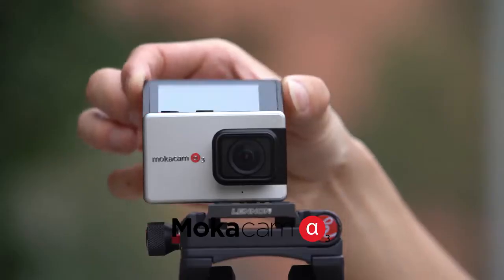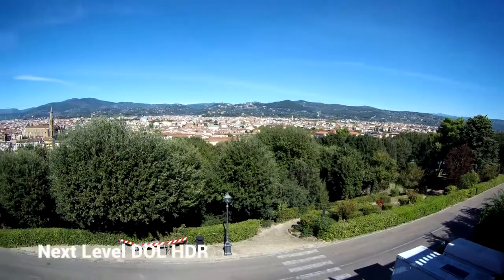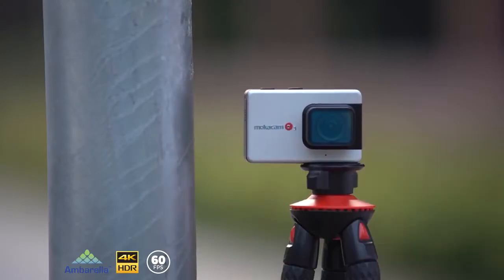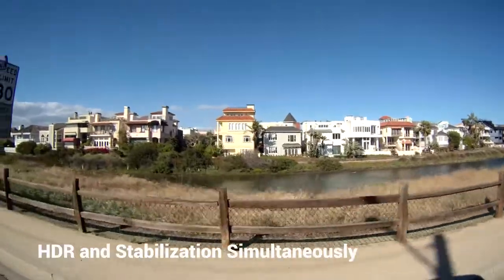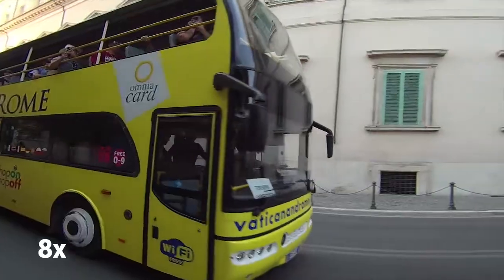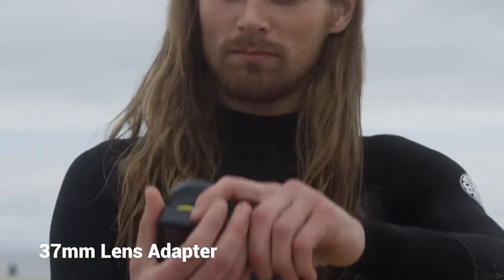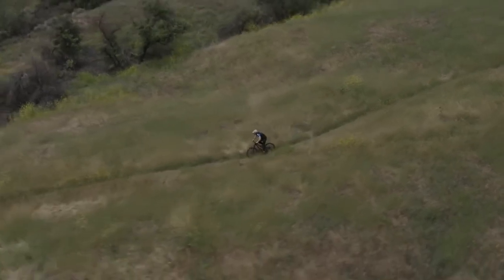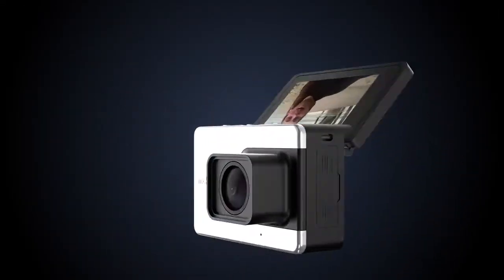Alpha3: World's Most Advanced 4K Action Camera Ever | Indiegogo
Alpha3: World's Most Advanced 4K Action Camera Ever

Alpha3: The Most Advanced 4K Action Camera Ever
SuperSmooth 4K HDR Video with Gimbal-like Stabilization, 4K 60FPS & 1080P 240FPS 8x Super SlowMotion

This is the Alpha 3, the innovative 4K camera that's going to change the way you shoot action video FOREVER! 180° tiltable touch screen, 4K@60FPS 1080P@240FPS 8x super slow motion and 3m waterproof. For the first time in the industry, you can get stable 4K video with enhanced HDR image quality whenever and wherever you need it.
mokacam,4K,Slow-mo,Stabilization,EIS,Sony,TimeLapse,